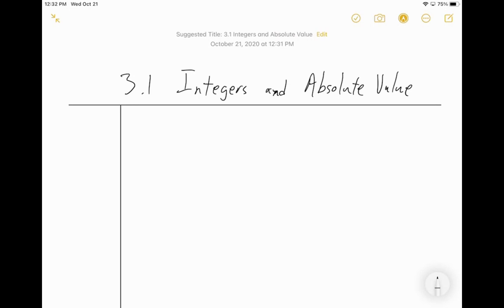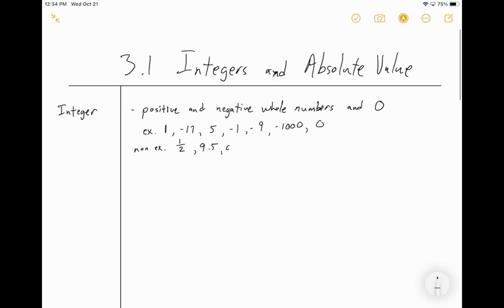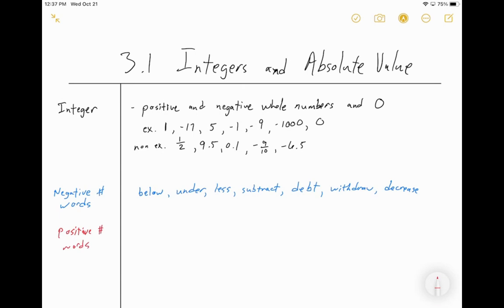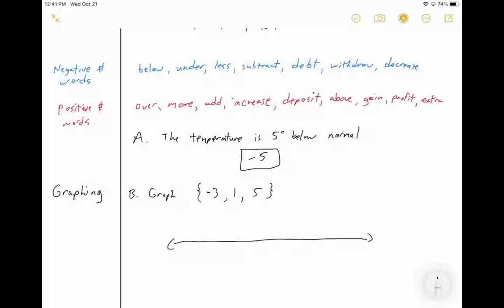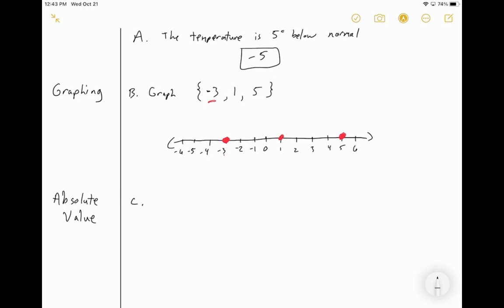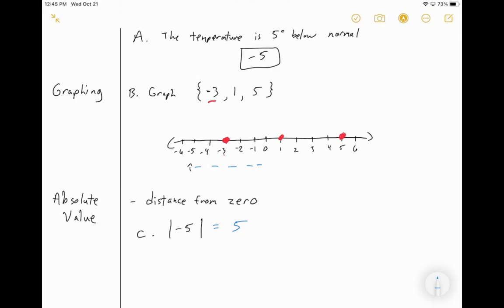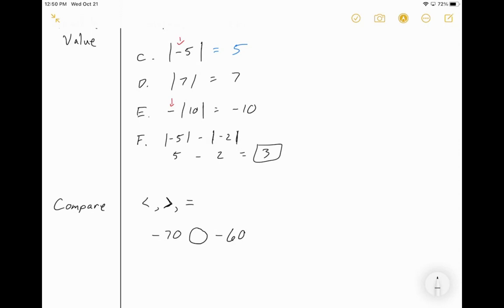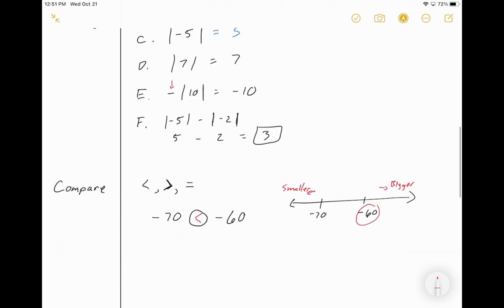3.1 Integers and Absolute Value